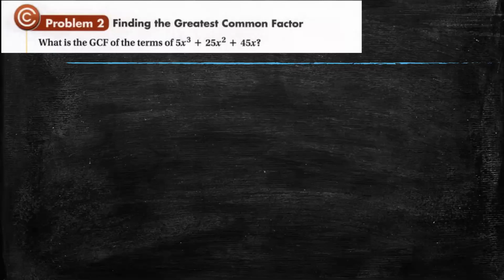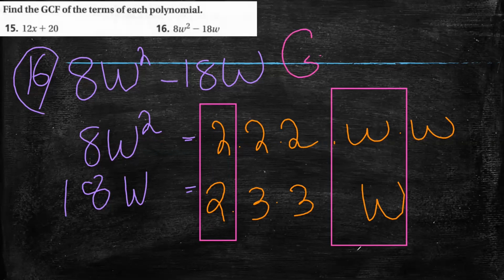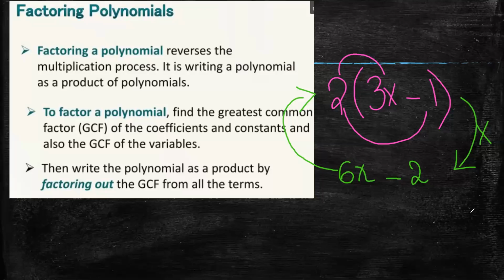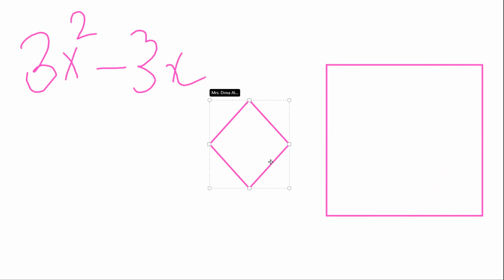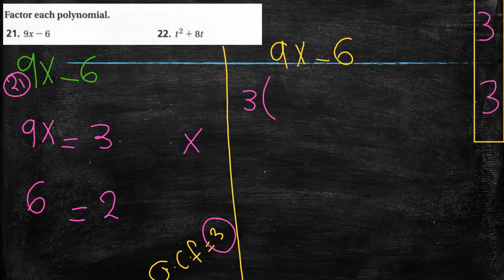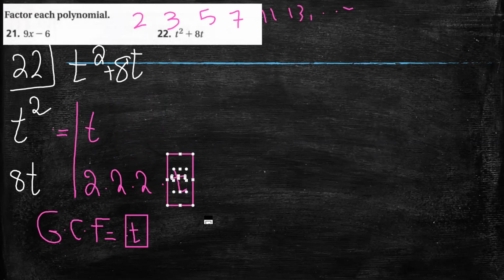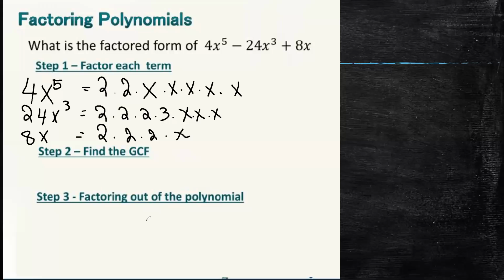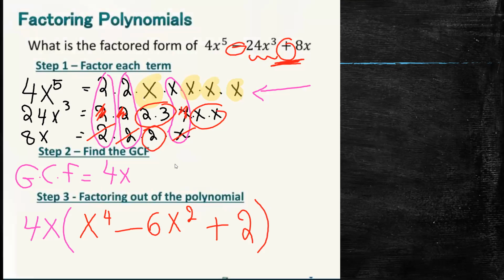Algebra1 , Chapter 8,Lesson 2 : Factoring Monomial from Polynomial